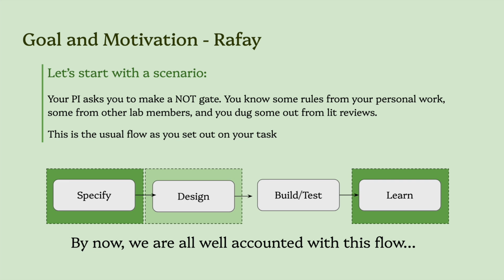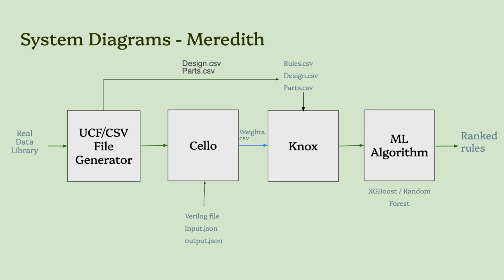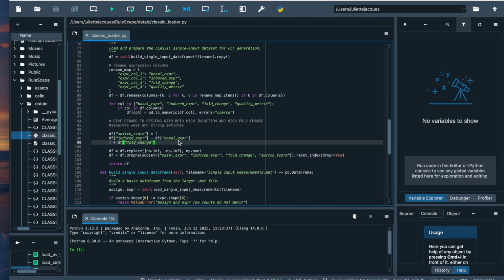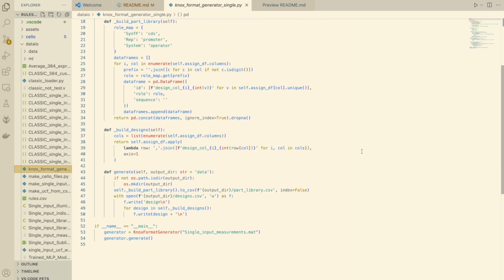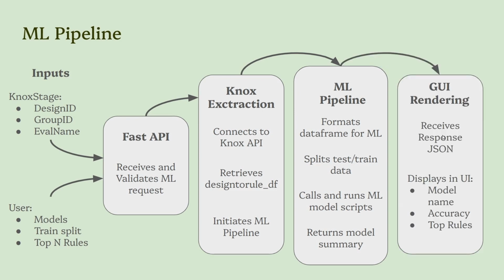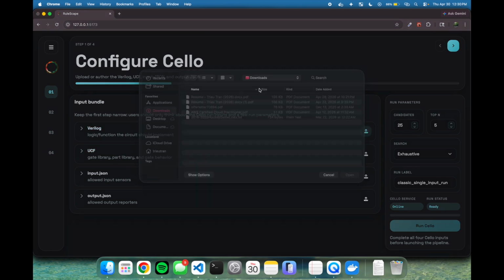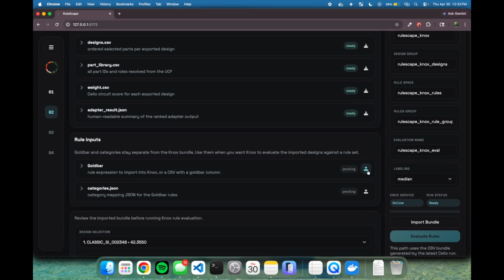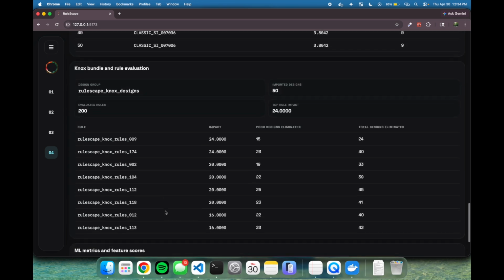RuleScape - Integrated Genetic Circuit Design and Rule Evaluation Platform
Team members: Juliette Jacques, Meredith Czurlanis, Rafay Adnan, Electra Scarpignato, Trieu Tran

BU EC/BE 552 Spring 2026

RuleScape is a computational pipeline that integrates Cello and Knox to automate genetic circuit design and rule-based evaluation. By incorporating machine learning, the system ranks design rules based on their influence on gene expression outcomes. This allows users to identify the most impactful rules and optimize circuit design more effectively.